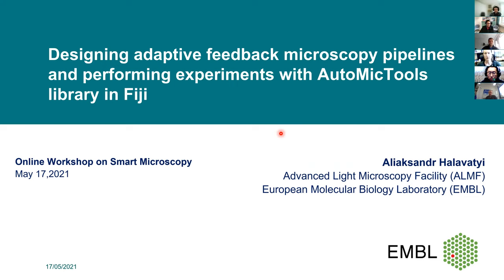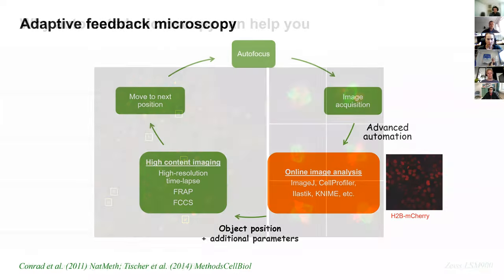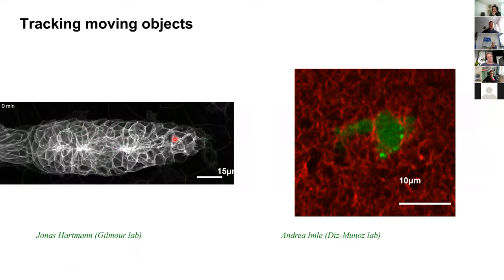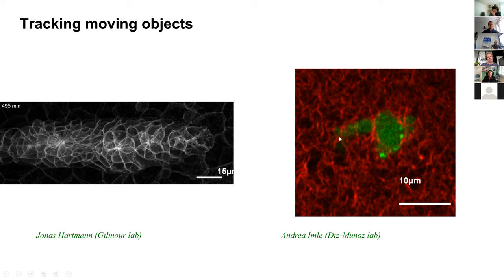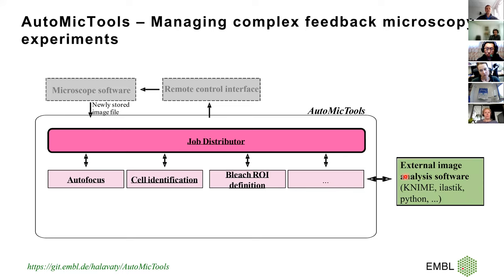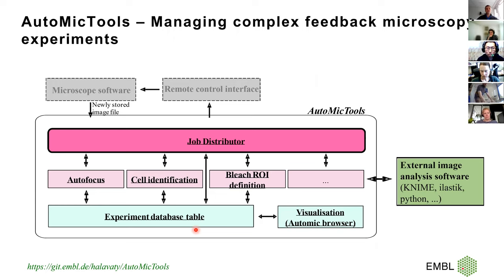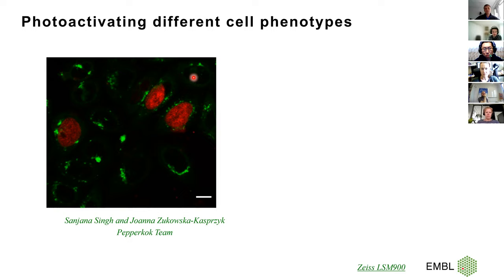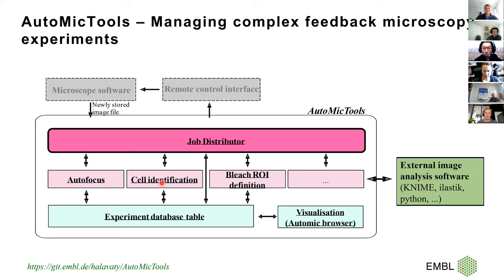Open Lectures Smart Microscopy Workshop 2021 - Aliaksandr Halavatvi: AutoMicTools library in FIJI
As part of our Smart Microscopy Workshop organized in 2021, we invited external speakers to deliver open lectures on relevant topics. On Monday 17th of May, we were very fortunate to count on the participation of Aliaksandr Halavatyi (EMBL - Germany) who talked to us about "Designing adaptive feedback microscopy pipelines and performing experiments with AutoMicTools library in Fiji"

Time stamps:
0:00 Welcome and introduction of the lecturer
1:57 Open lecture by Aliaksandr Halavatyi
25:44 Q&A section

For more information regarding the Centre for Cellular Imaging at The University of Gothenburg